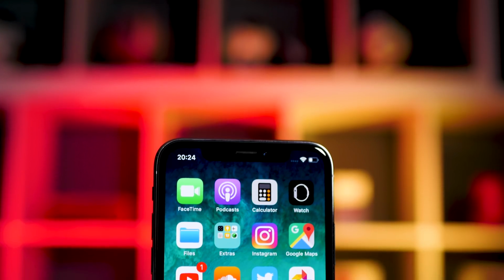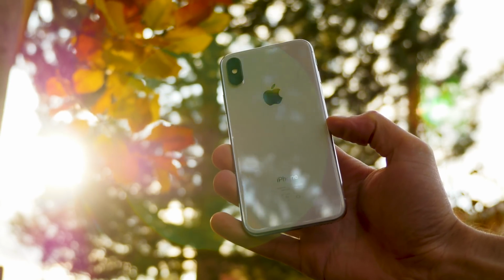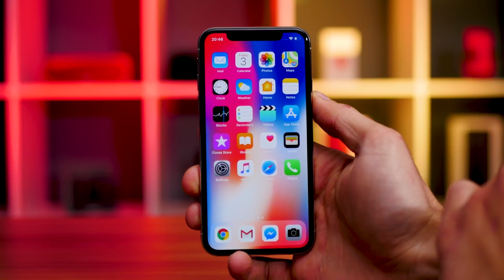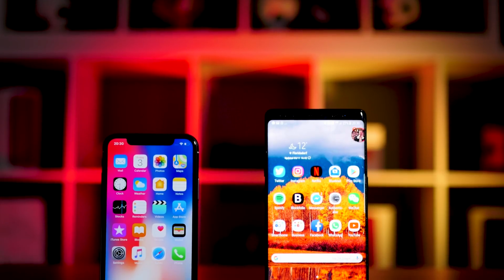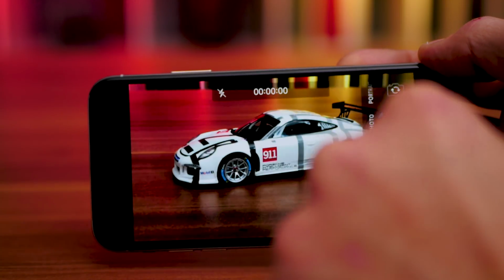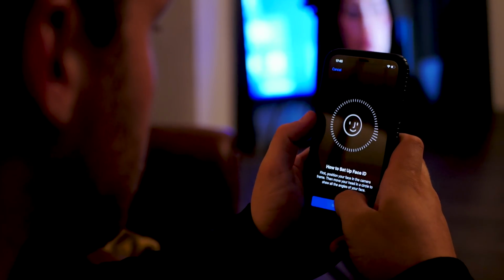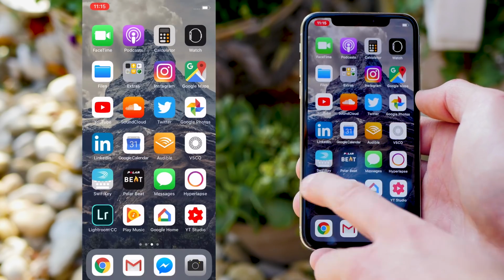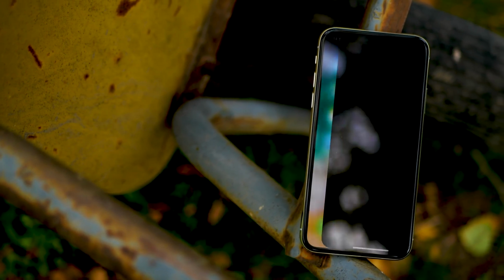iPhone X Review - Better than Android ?!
The new iPhone X review is here. Is this the best iPhone ever made ? We compare the iPhone X with our Note 8
↓↓↓↓↓↓↓↓↓↓↓↓ open up for more info ↓↓↓↓↓↓↓↓↓↓↓↓↓↓

You can register here for free, and i hope to see some of you guys there!  Let´s build up a huge community.